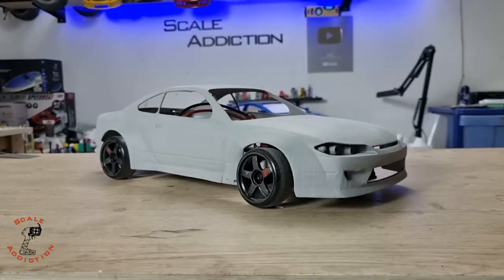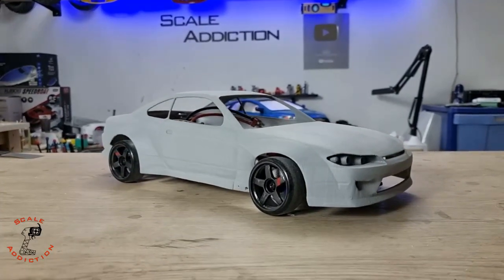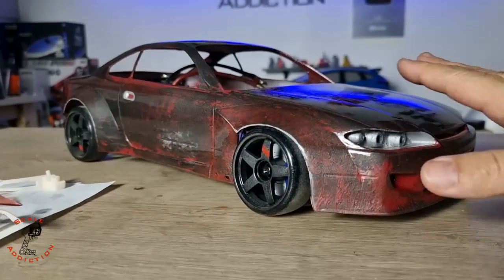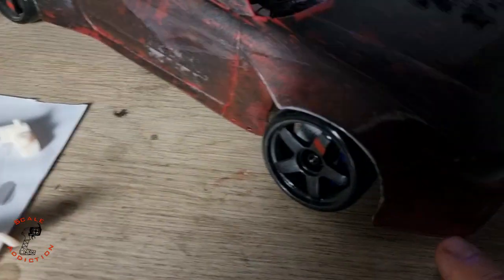3D Printed Nissan s15 Silvia rocket bunny WIDEBODY Part 2, how to paint rc car/ Scale Addiction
Sensored Brushless Hobbywing
Magnet Body Post
Sakura D5 drift chassis

in todays im gonna show you 3D Printed  Nissan s15 Silvia rocket bunny WIDEBODY and how to prep it for painting
and also resin 3d print headlight and taillight